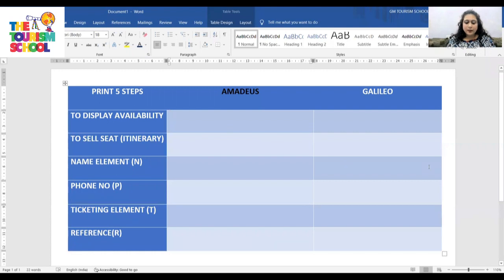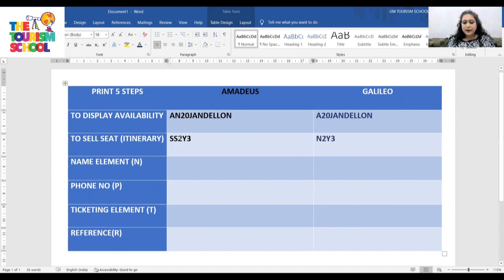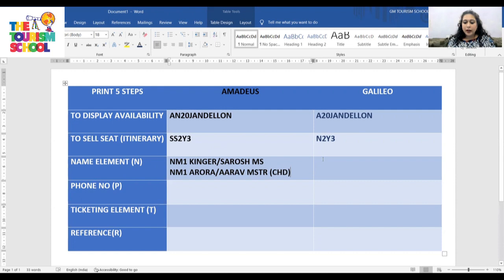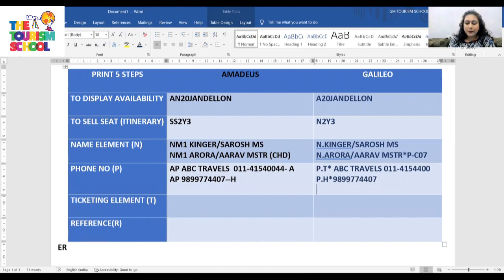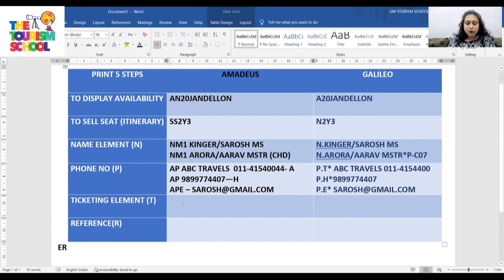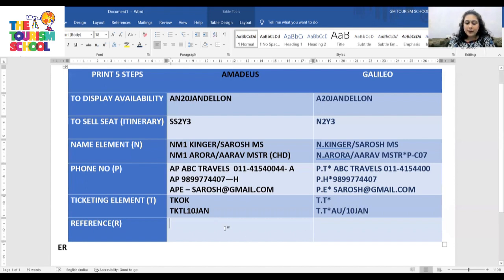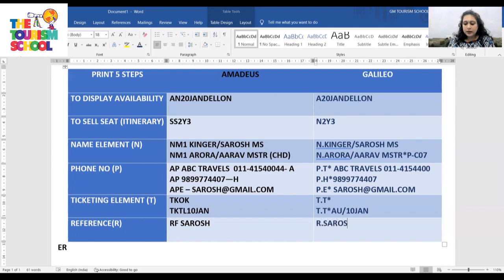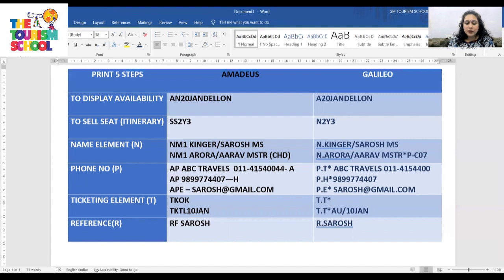How to create a PNR | Amadeus Course | Galileo Course | IATA Air Ticketing Practical Course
In this video Head Air Ticketing Trainer Ms. Sarosh is sharing commands to create a PNR on Amadeus and on Galileo also

The Tourism School makes Air Ticketing easy and teaches practically, for admissions whatsapp on : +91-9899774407
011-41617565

Video Content:
Mandatory Elements for Building a PNR : 0:14-0:45
Steps and Commands to Build PNR in Amadeus and Galileo: 1:00-5:20
Summary : 5:21-5:35